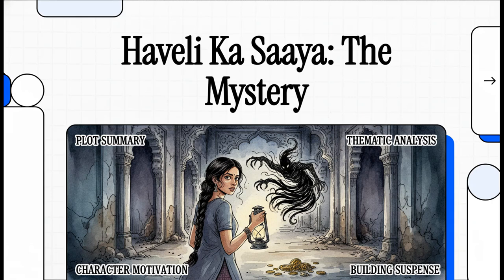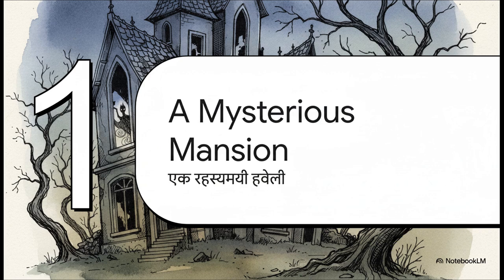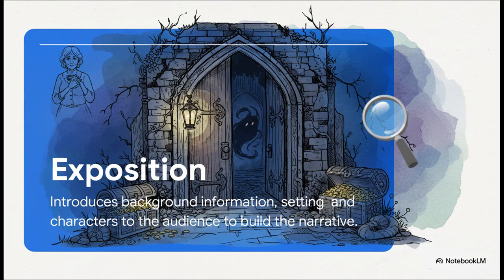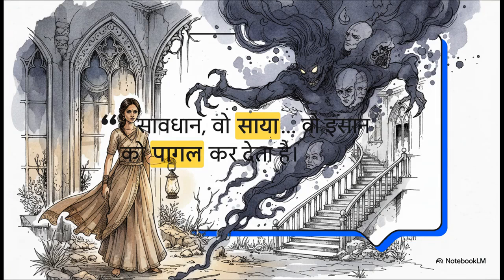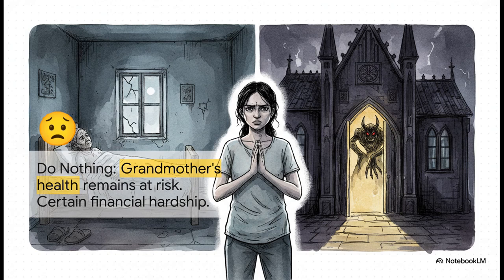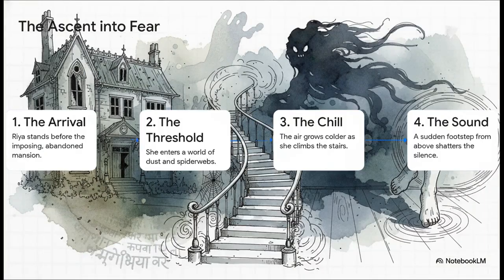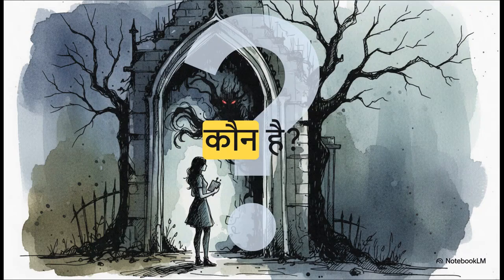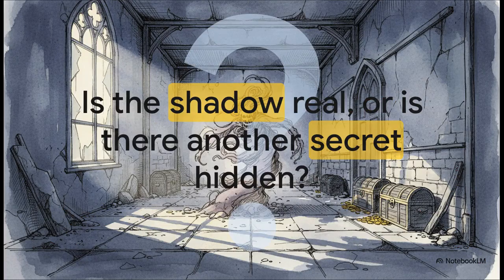The First Shadow of the Haunted Mansion! The Night That Will Change Riya's Life 😨"